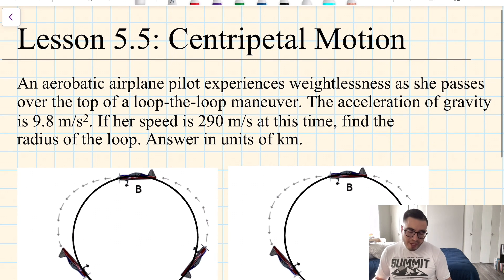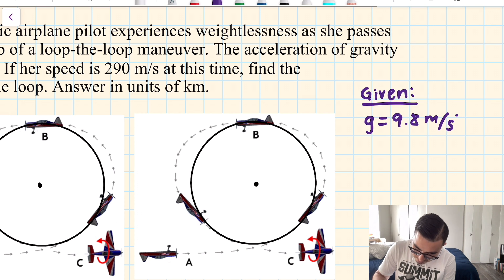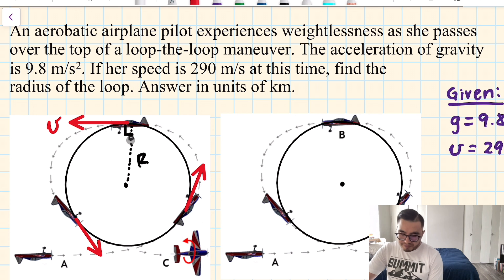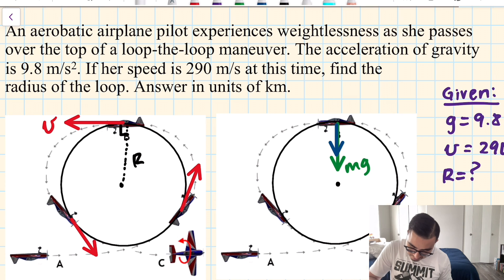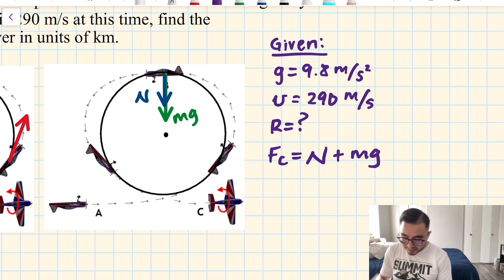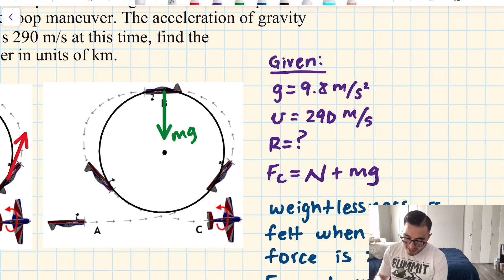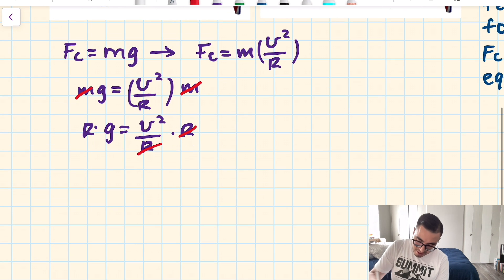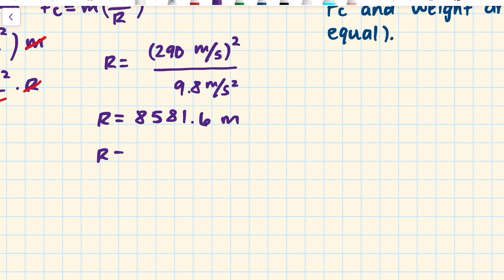Centripetal Force Example (Weightlessness)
In this video we'll apply the concept of centripetal force and weightlessness when at the top of a loop-the-loop to find its radius.